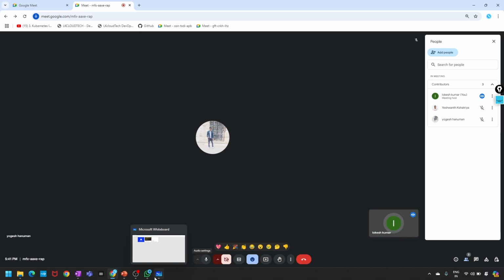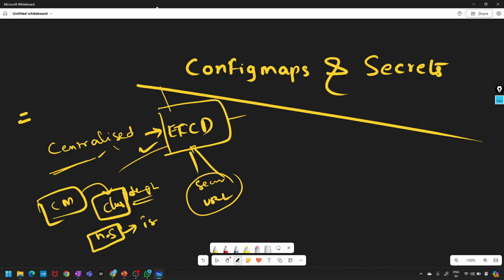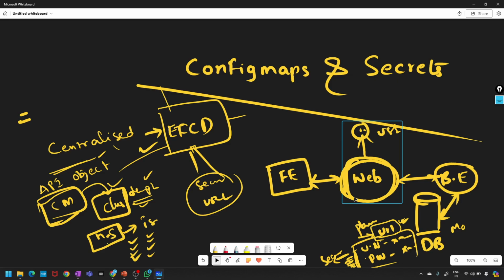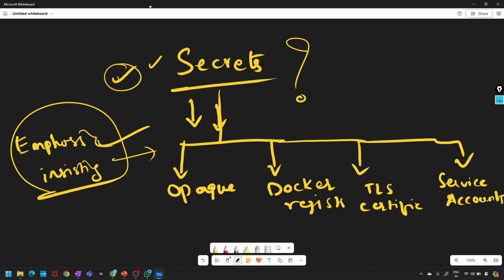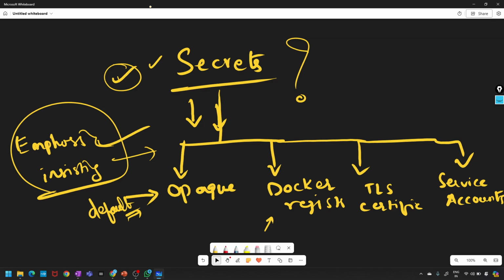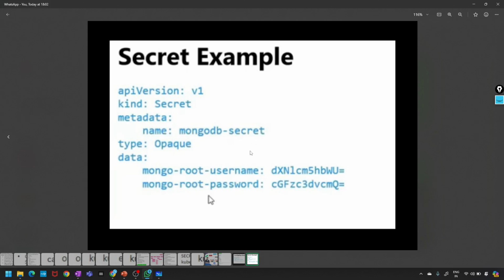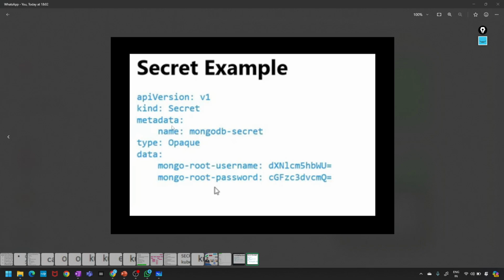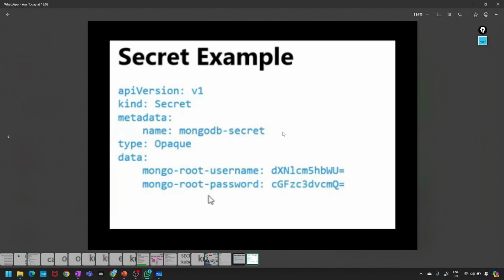19. Kubernetes ConfigMaps Explained PART-1: Purpose, Examples & Real-Time Deployment Made Easy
In this video, I dive into Kubernetes ConfigMaps, explaining their purpose and how they’re used to manage configuration data separate from application code. I demonstrate how ConfigMaps streamline deployments by allowing you to store key-value pairs, environment variables, and other configuration details that applications can access dynamically.

I provide five practical ConfigMap examples and discuss how they enhance real-time deployments, eliminating the need for manual configurations. Additionally, I cover what deployment setups would look like without ConfigMaps and explain alternatives to ConfigMaps for managing configuration data in Kubernetes.

Here are five practical examples of Kubernetes ConfigMap manifest files to cover various use cases:

1. Basic ConfigMap for Application Properties
apiVersion: v1
kind: ConfigMap
metadata:
  name: app-config
data:
  APP_MODE: "production"
  APP_PORT: "8080"
  LOG_LEVEL: "info"

2. ConfigMap with File Contents for Environment Variables

apiVersion: v1
kind: ConfigMap
metadata:
  name: env-config
data:
  .env: |
    DATABASE_URL=postgres://user:pass@db:5432/app
    SECRET_KEY=mysecretkey
    DEBUG_MODE=false

3. JSON Data in ConfigMap

apiVersion: v1
kind: ConfigMap
metadata:
  name: json-config
data:
  config.json: |
      "maxConnections": 100,
      "enableCache": true,
      "cacheTimeout": 300

4. ConfigMap for Nginx Configurations

apiVersion: v1
kind: ConfigMap
metadata:
  name: nginx-config
data:
  nginx.conf: |
    server {
      listen 80;
      server_name localhost;
      location / {
        root /usr/share/nginx/html;
        index index.html index.htm;

5. Multiple Configuration Files in a Single ConfigMap

5. Multiple Configuration Files in a Single ConfigMap